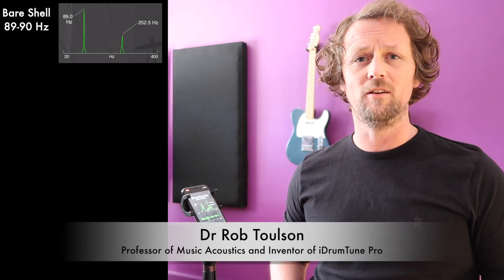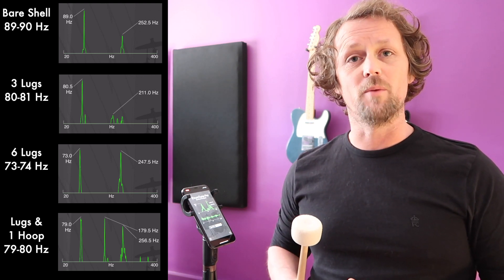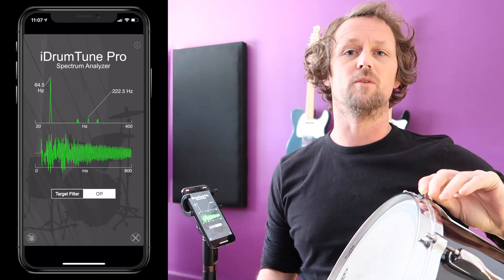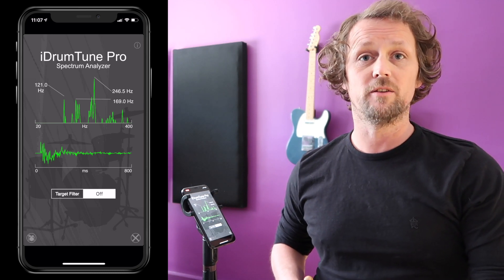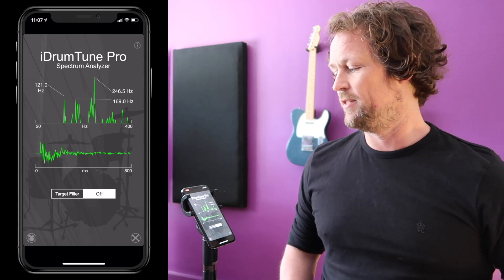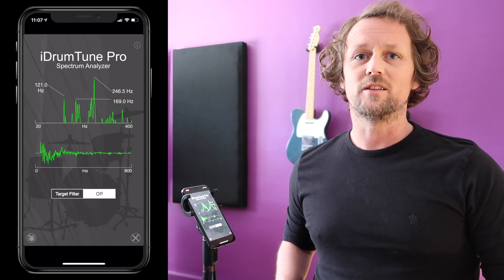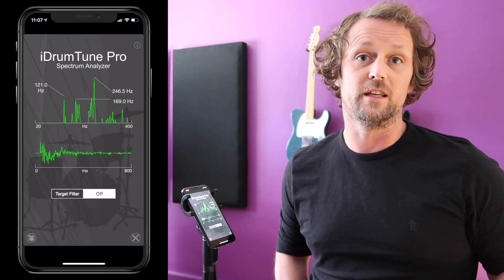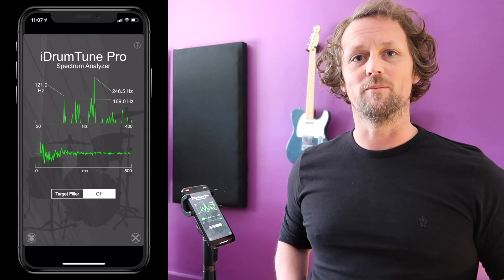Drum Shell Vibration and Drum Tuning by Professor Rob Toulson with IDrumTune Pro Analysis - Part 2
The acoustics of drum shell vibration and drum tuning are discussed by Professor Rob Toulson, showing the difference in shell vibration owing to the weight of tuning lugs and hoops. Using the iDrumTune Pro drum tuner app for analysis.

Learn drum tuning with the free 12-part ‘Drum Sound and Drum Tuning’ course by drums and musical acoustics expert Professor Rob Toulson, available online at: